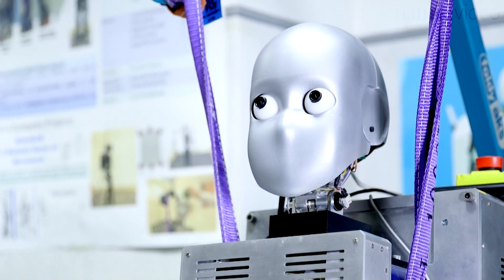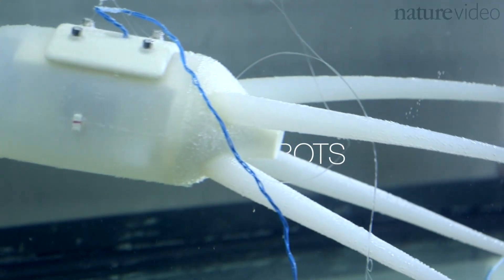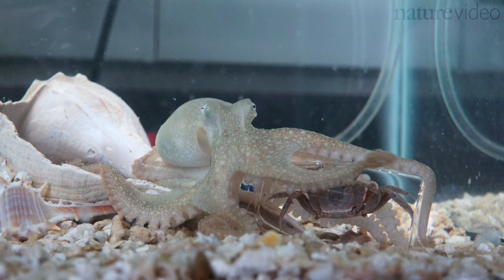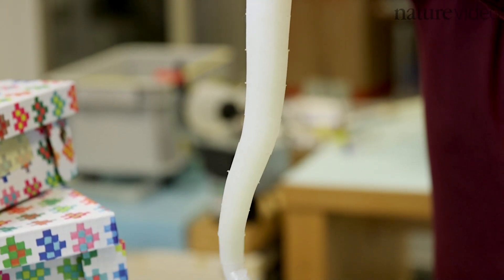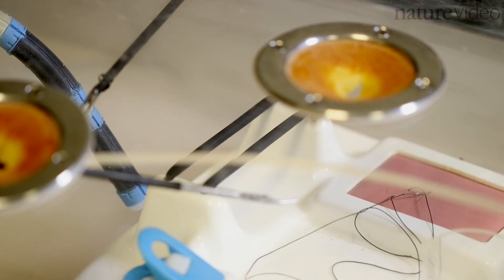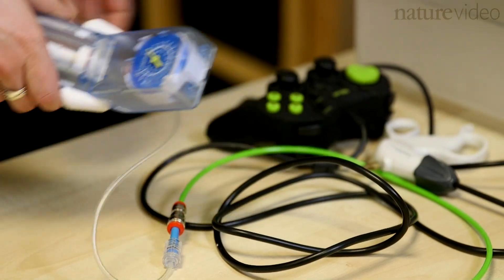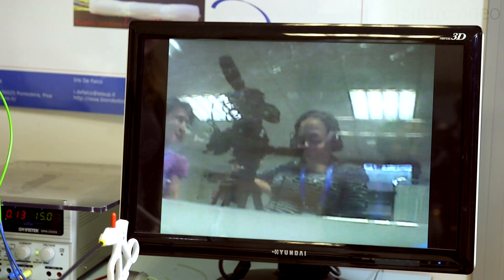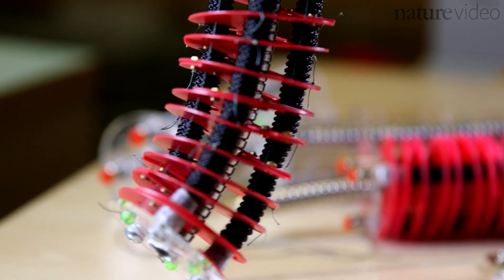Soft Robots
Robots aren’t usually soft and squidgy. But inspired by the octopus, engineers are creating robots that can twist their way around problems that rigid robots can’t handle.